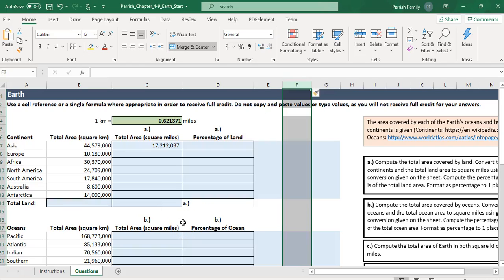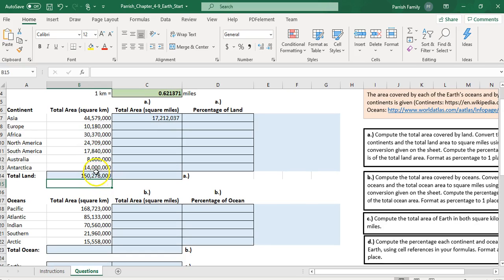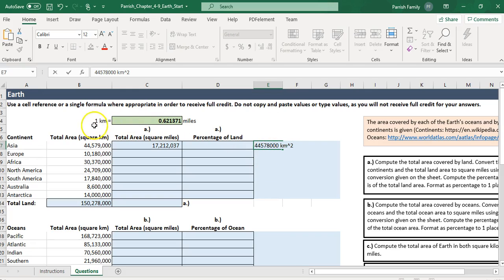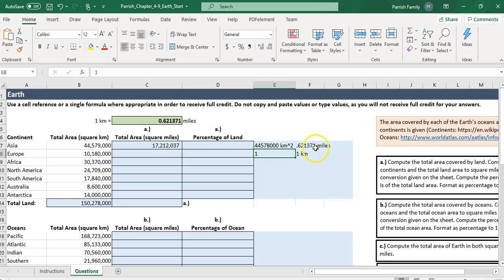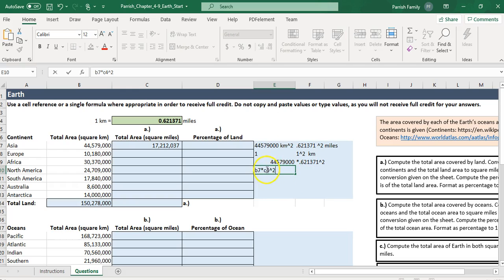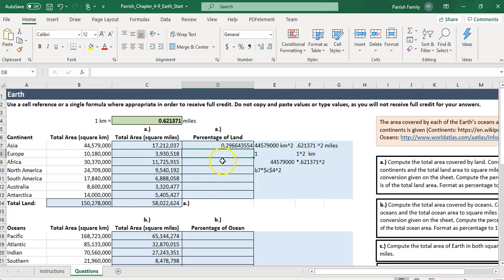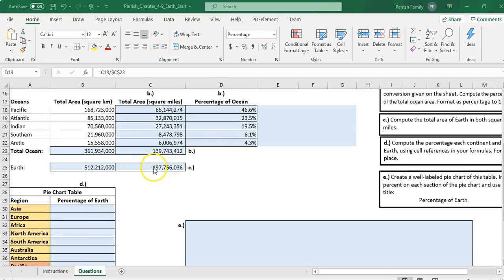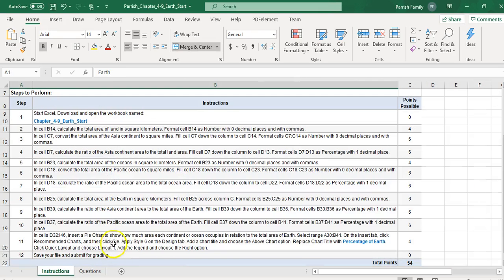Excel section 4 9 Earth